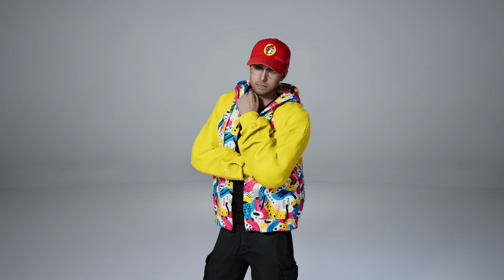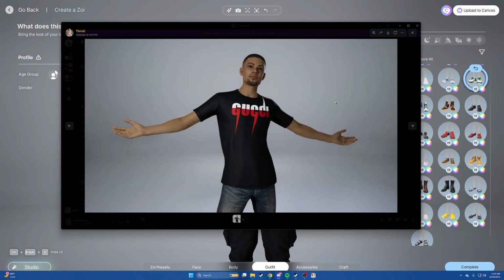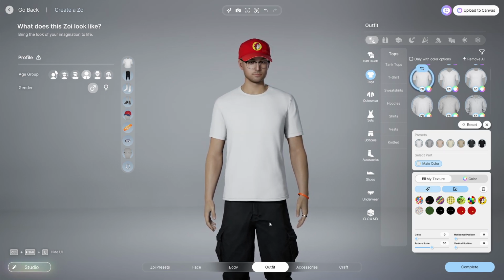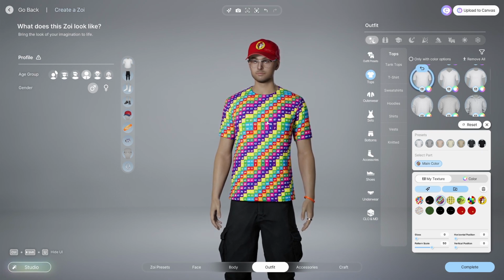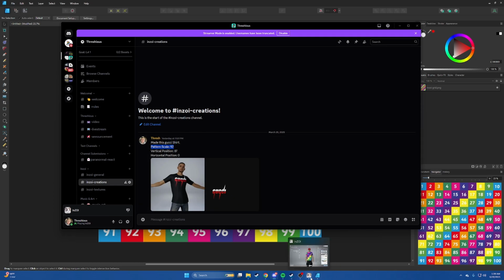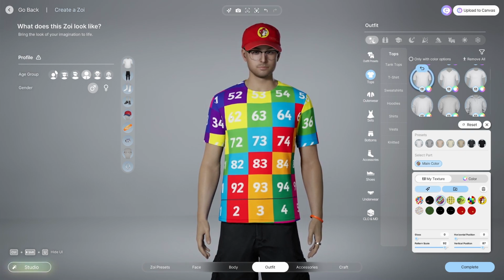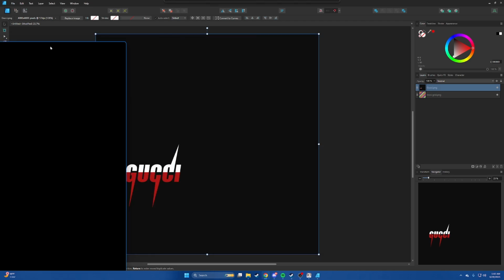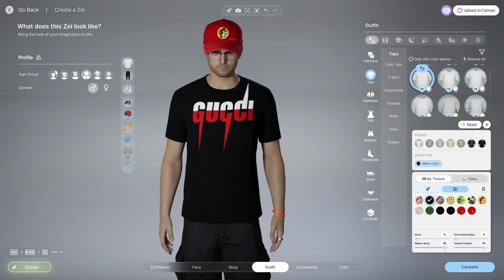Easy Guide to Custom Inzoi Clothes and Patterns [FREE PATTERN DOWNLOAD]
Become a clothing designer in INZOI with this updated and easier tutorial. The last video had some helpful comments and showed how this process could be improved.

00:00 Intro
00:19 Grid Download
01:02 Transparent textures
02:10 Setting up Grid
03:04 Grid Properties
04:17 Placing image on grid
06:08 Canvas